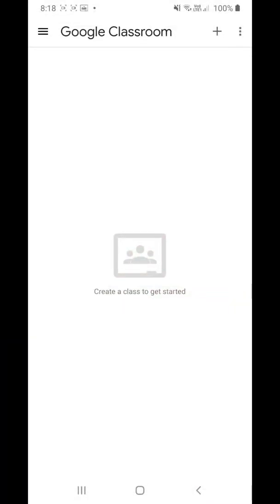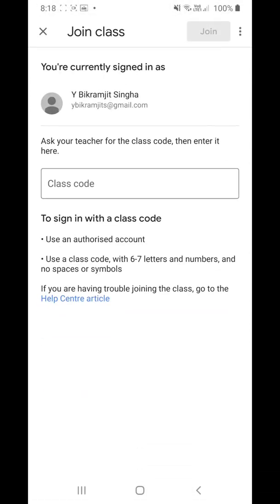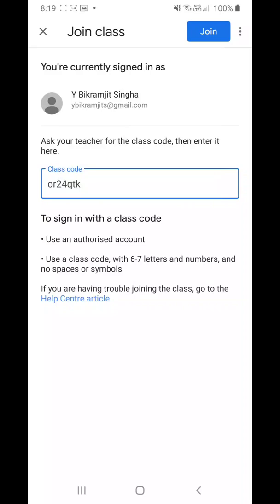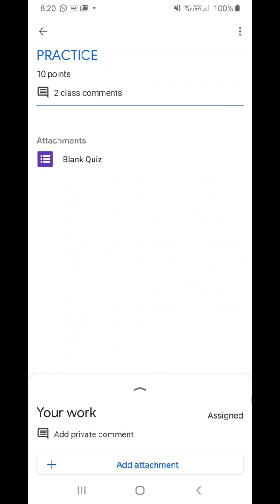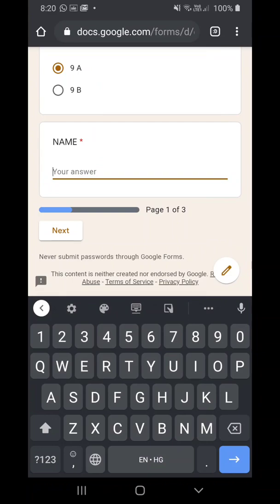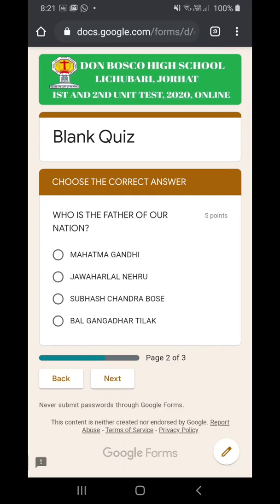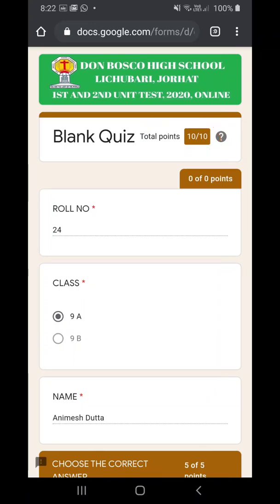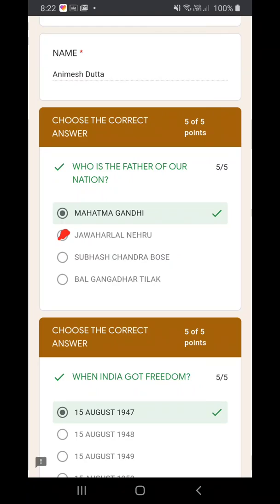How to appear your exam in Google Classroom